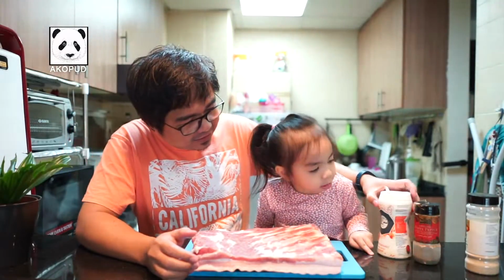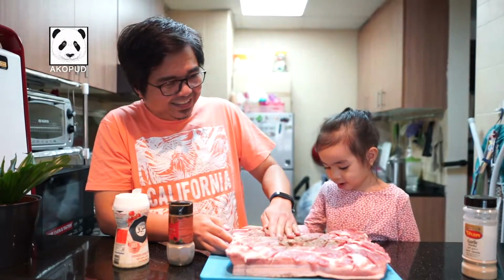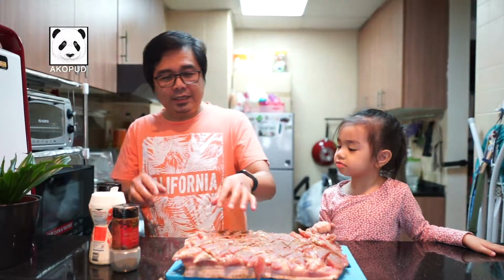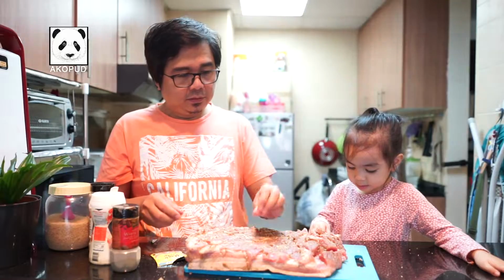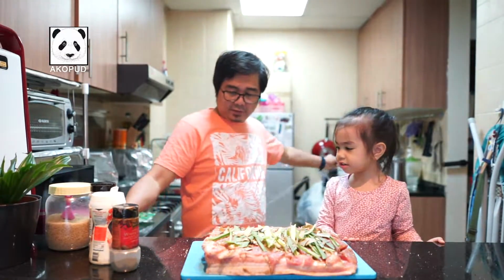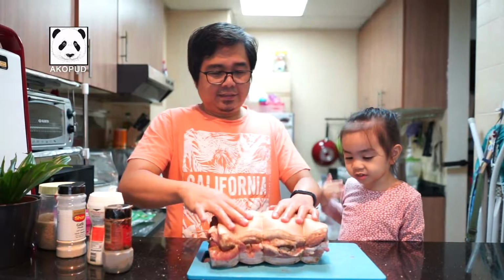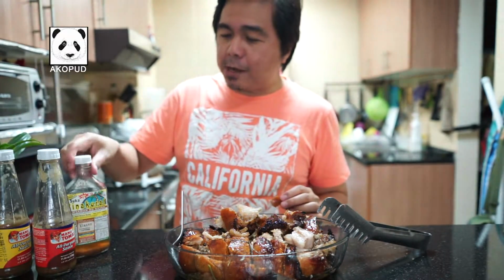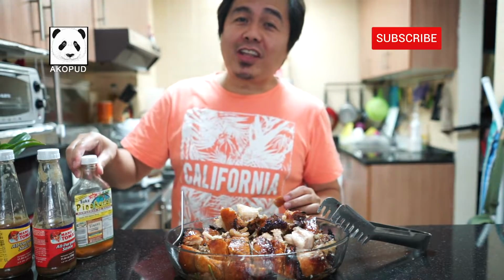How to cook Lechon Pork Belly in Turbo Broiler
Cooking Lechon Pork Belly in the Turbo Broiler @AkoPud